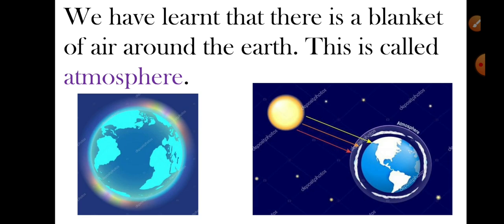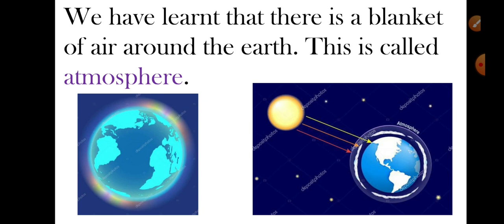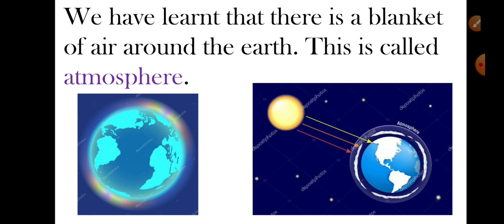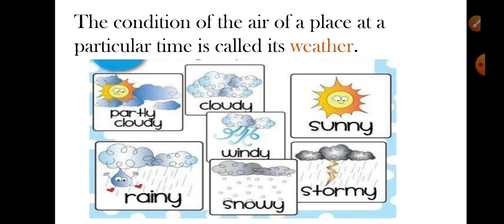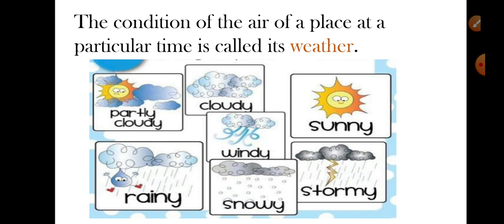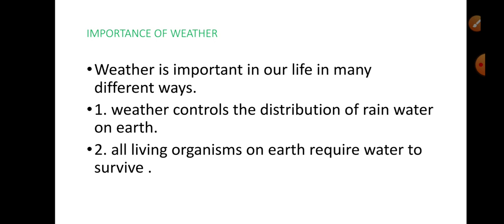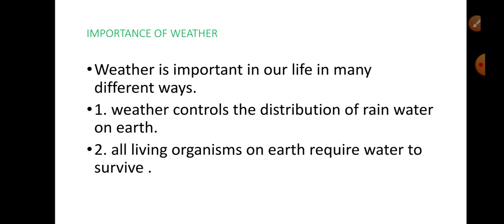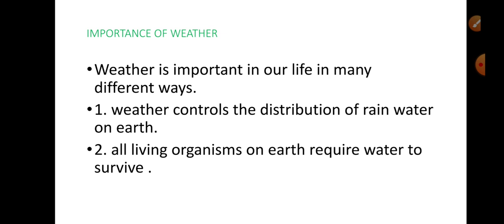weather and seasons video 1